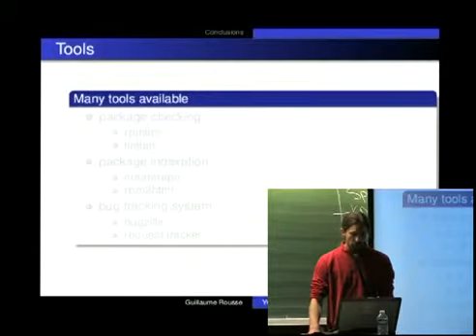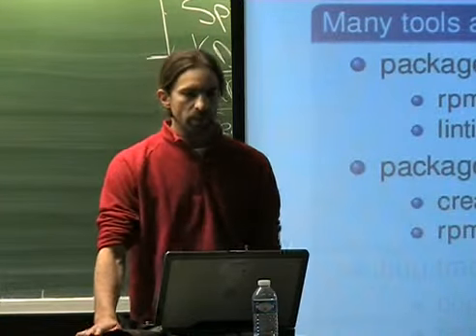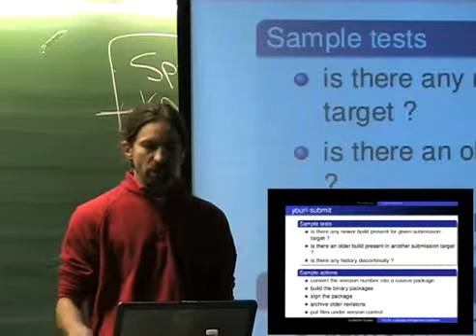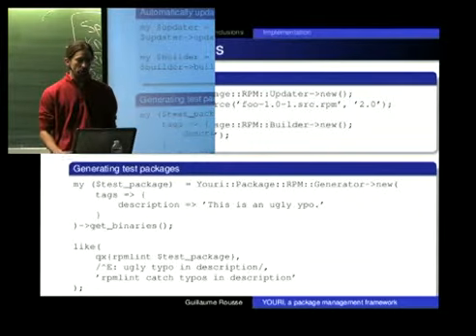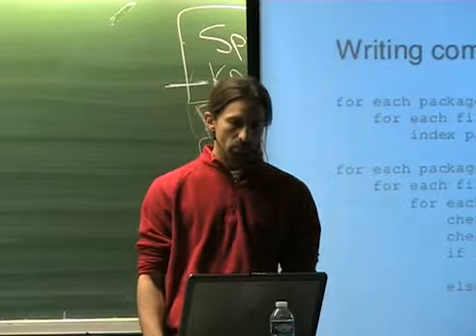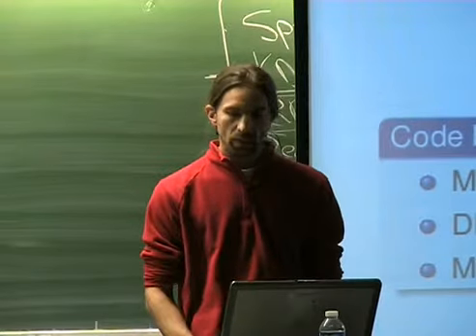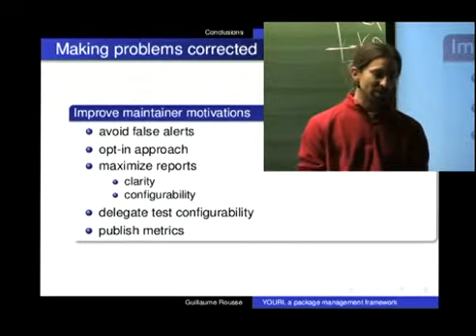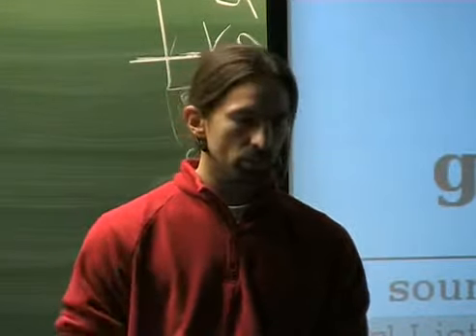The youri project